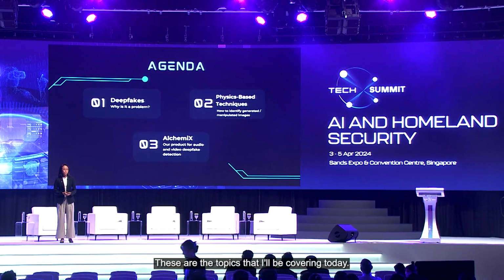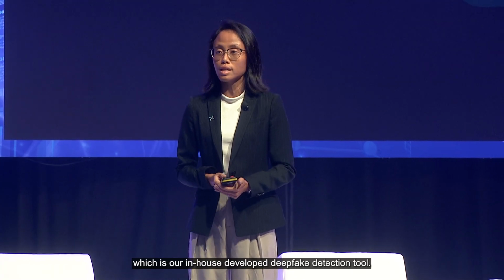Milipol Asia Pacific - TechX Summit 2024 | Day 1 Energiser 2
Truth or Trickery: The Pursuit of Authenticity in a Digital Age

In recent years, the rise of generative AI technology has posed a significant challenge to the authenticity and trustworthiness of digital content. The ability to convincingly manipulate videos and audio has raised concerns about scams, misinformation and identity theft. Ong Si Ci, Lead AI Engineer in the Sense-making & Surveillance Centre of Expertise at HTX, shares some interesting techniques in detecting generated media and the work that has been done in-house to detect audio and video deepfakes by leveraging state-of-the-art technology.